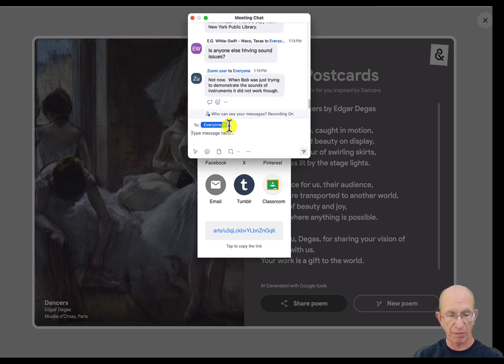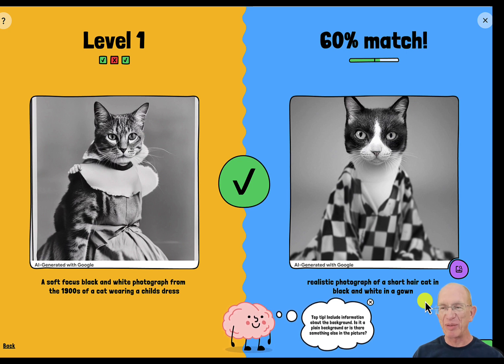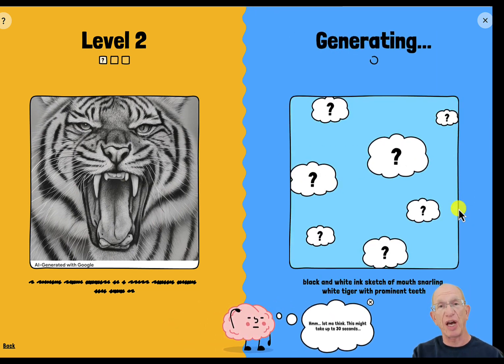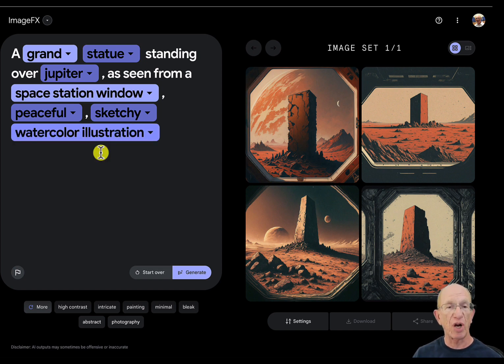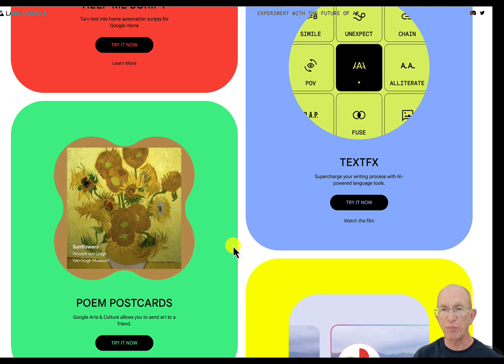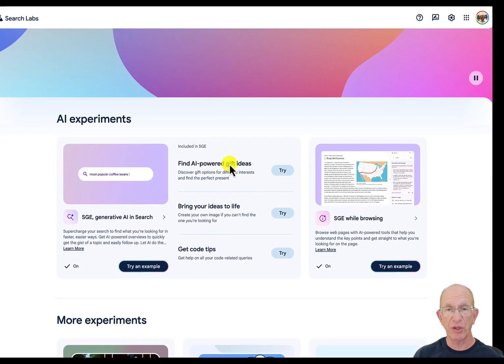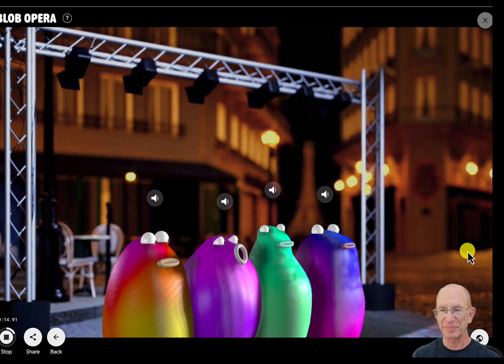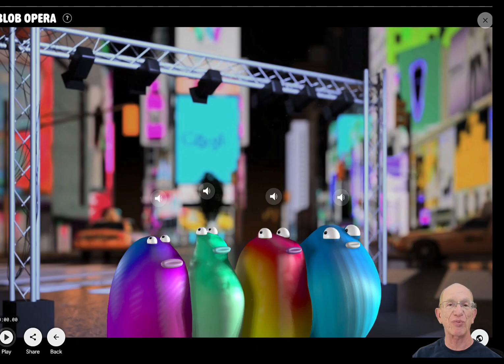What's New in Google Labs AI Experiments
Google Labs is where Google shows experiments that you can try out for yourself. In this AI Update, I'll show you new AI experiments for Chrome, Gemini, Music, Prompt Engineering Games, Google Arts and Culture, and more.

This is a recording of a live class from Tech Explorer Community, where adults can learn more about how to use technology for fun and profit.